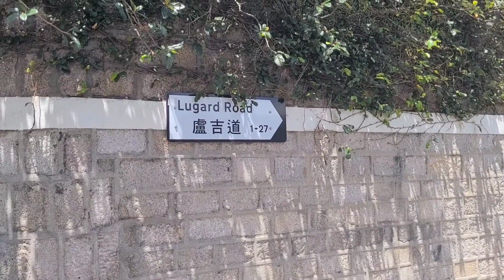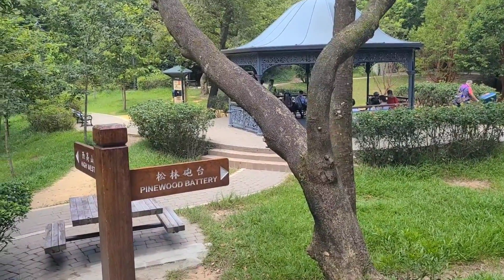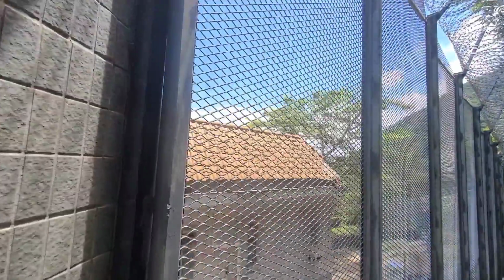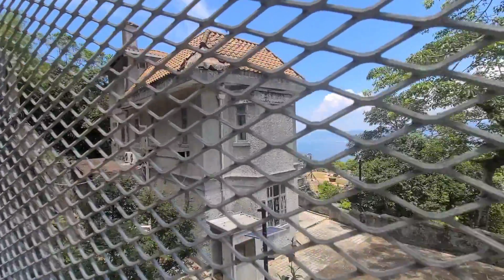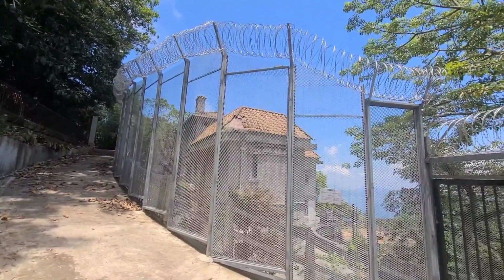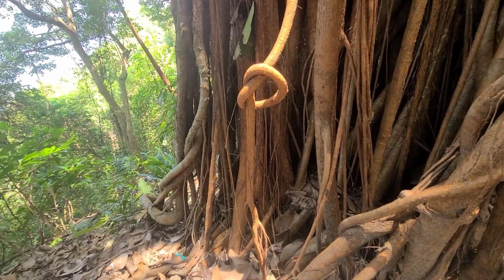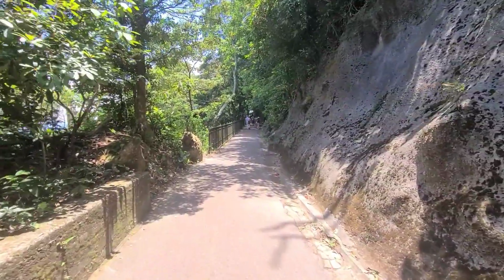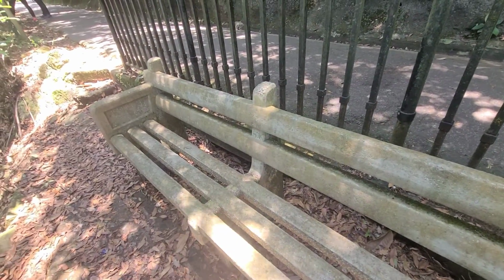Hong Kong Travel Vlog 2022. The most HAUNTED HOUSE in Hong Kong.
Hong Kong Travel Vlog 2022.A return visit to The Peak on Hong Kong island. Check out these often overlooked attractions and some history that maybe you don't want to know.